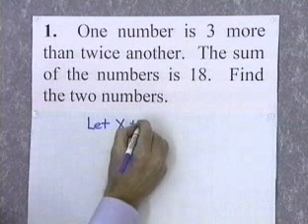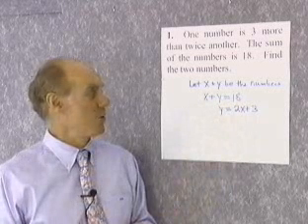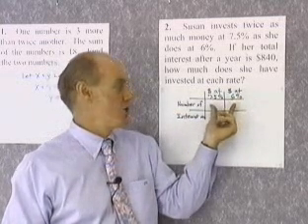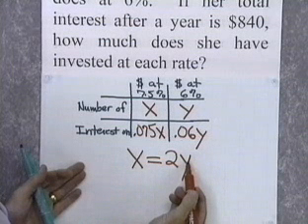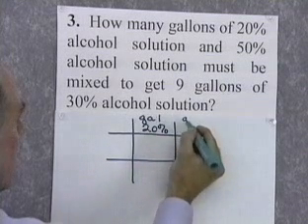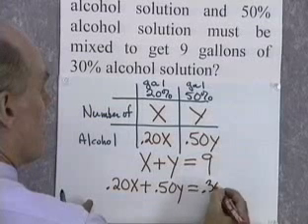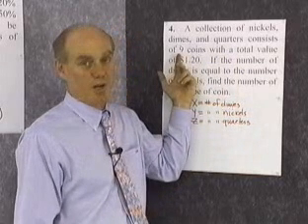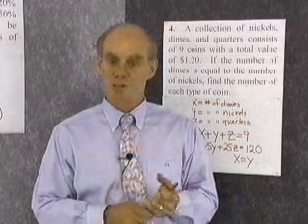Chapter 03 sec 05